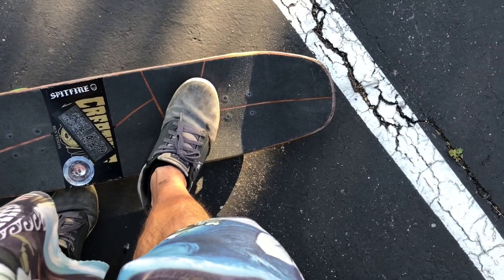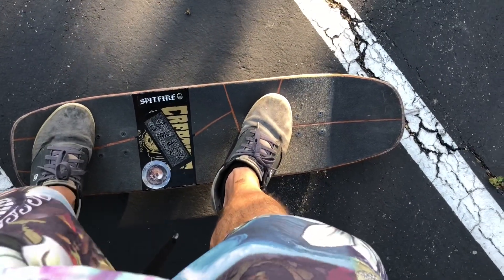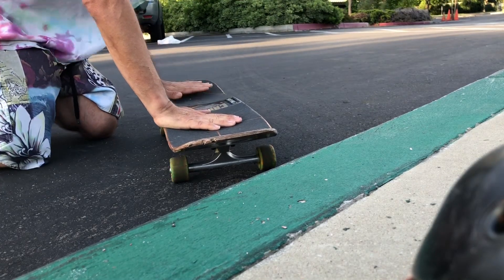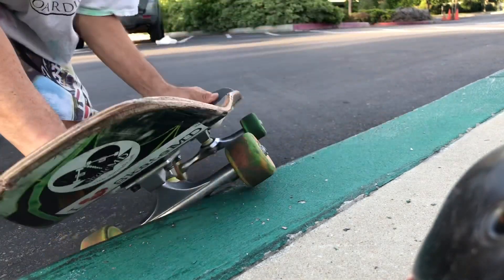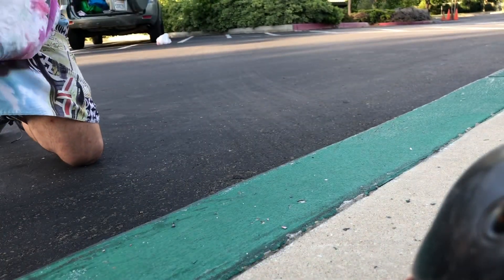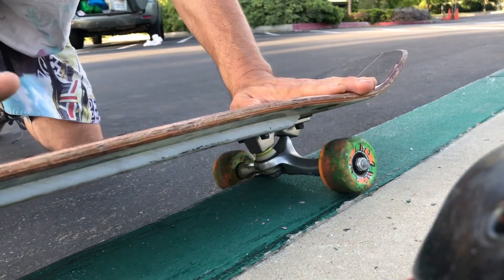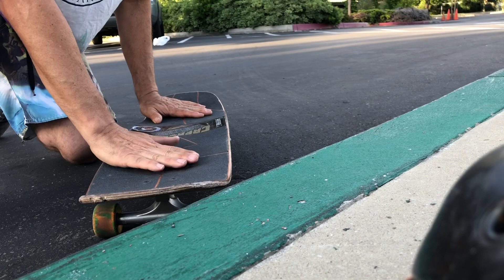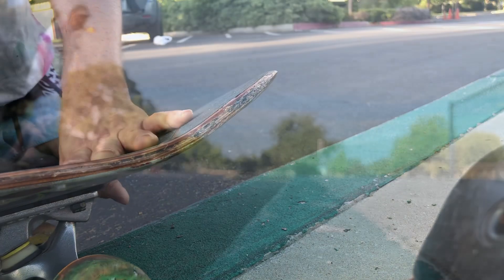Frontside slappy trick tip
FS slappies are super fun. Hope this helps you learn them. Kill your trucks and have fun!